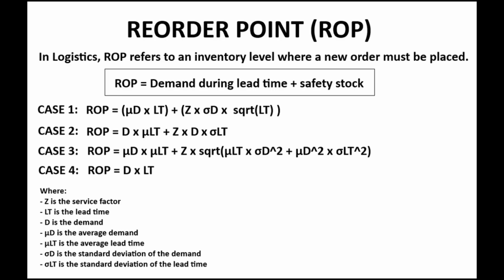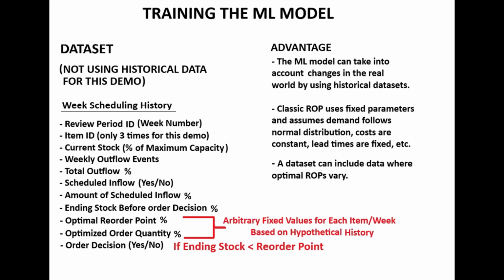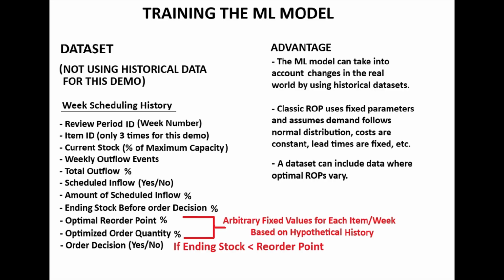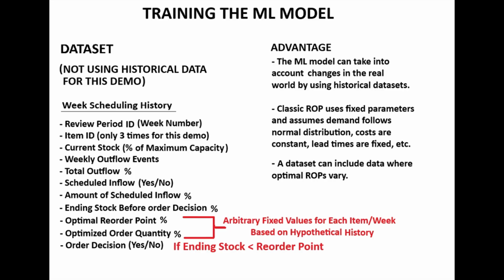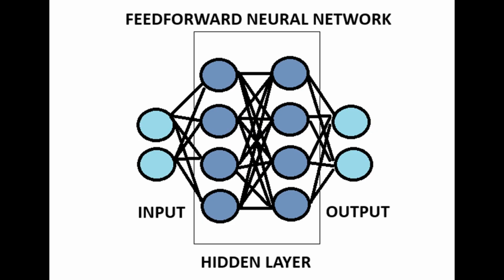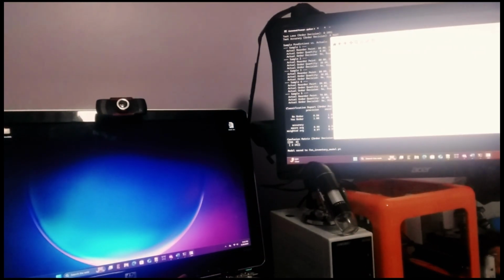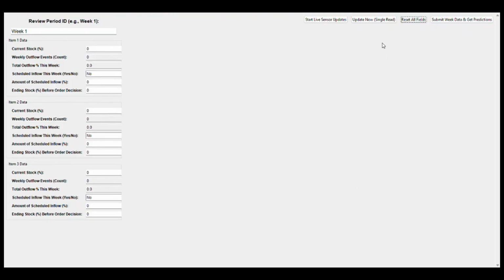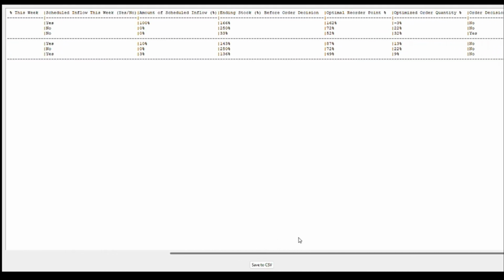Industrial Engineering Project in Logistics - Optimal Reorder Point Using FNN